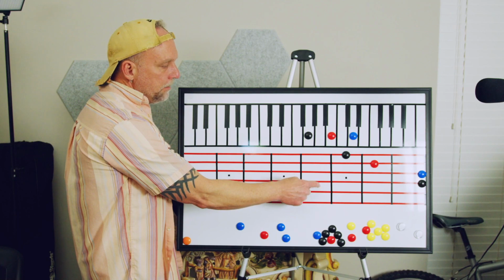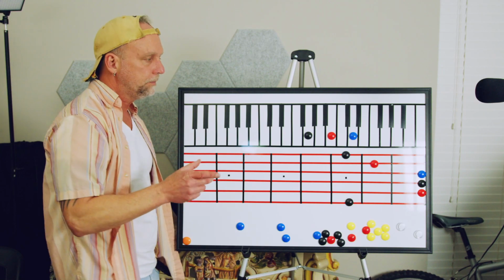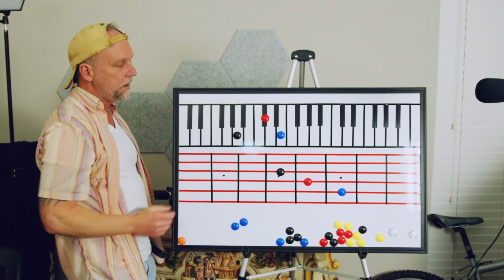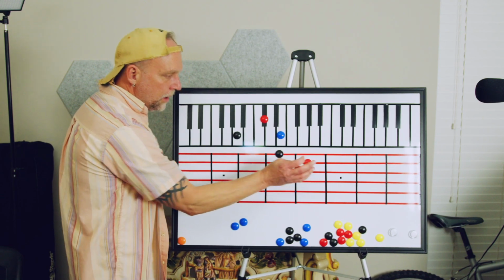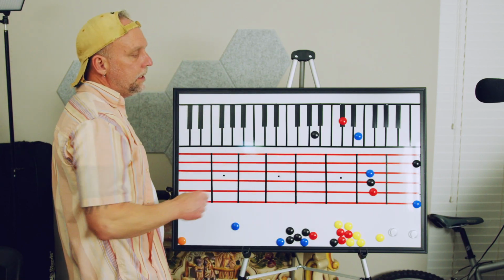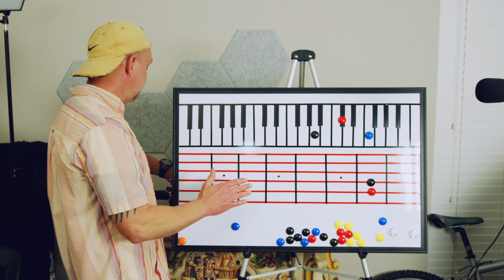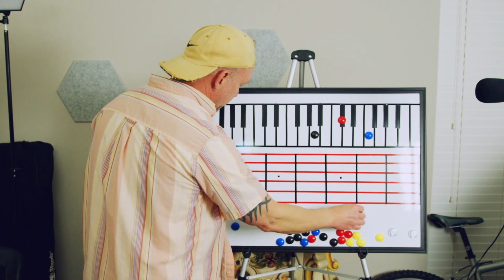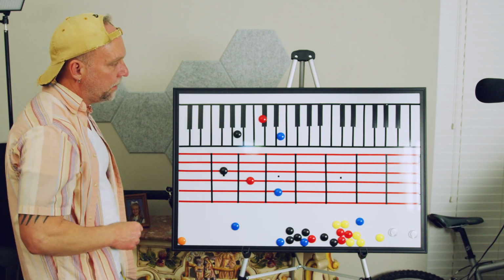Chord Structure for Guitar and Piano So You Don't Suck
In this video we talk about chord structure for guitar and piano